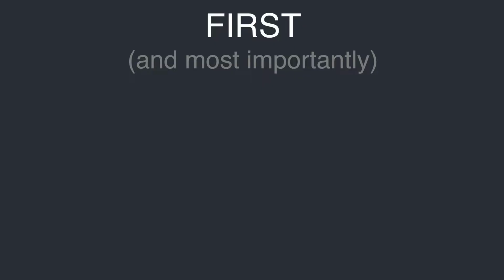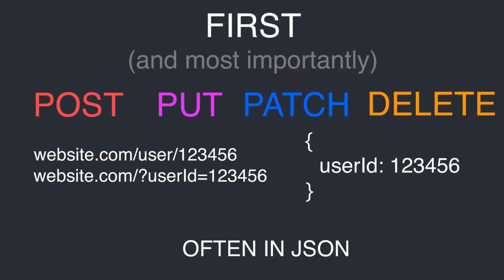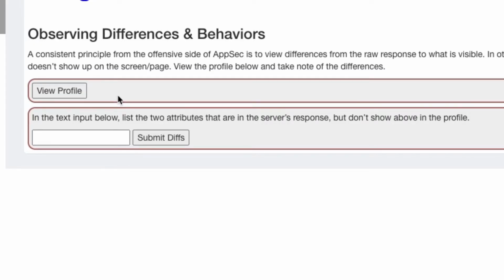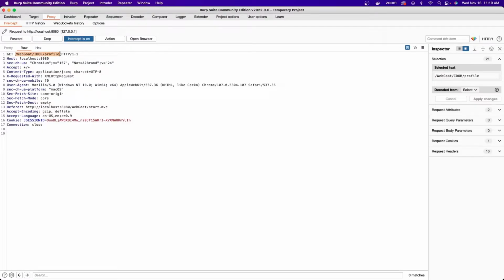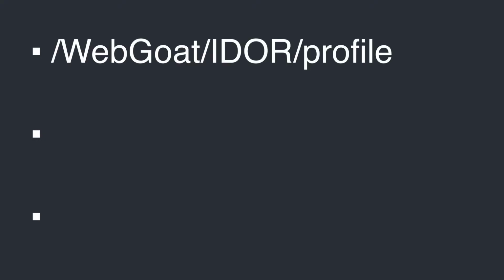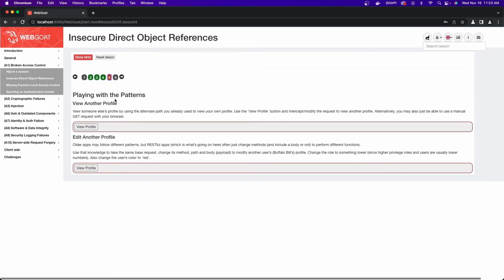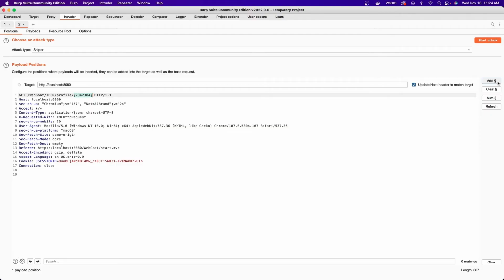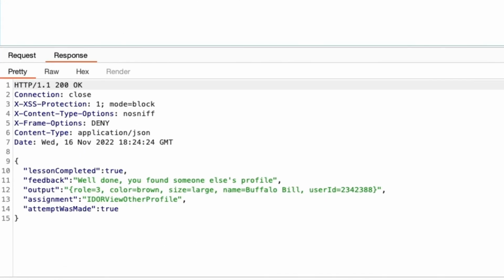[A1] Insecure Direct Object References - WebGoat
In this video we are exploring the process of exploiting insecure direct object references within webgoat.

Chapters
00:00 HTTP Core Concepts
00:40 URL Parameters Concepts
00:56 Section 1 - Authenticate First, Abuse Authorization Later
01:06 Section 2 - Observing Differences & Behaviors
02:03 Section 3 - Guessing & Predicting Patterns
02:36 Section 4 - Playing with the Patterns